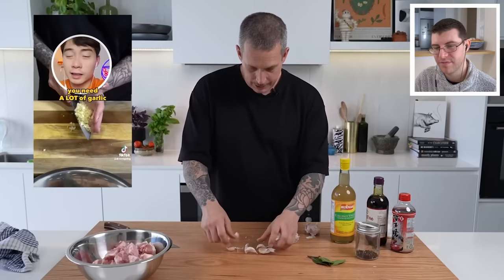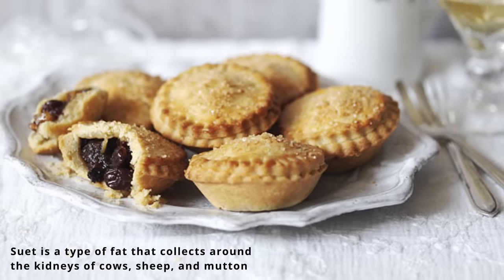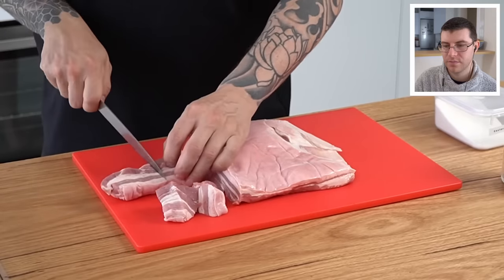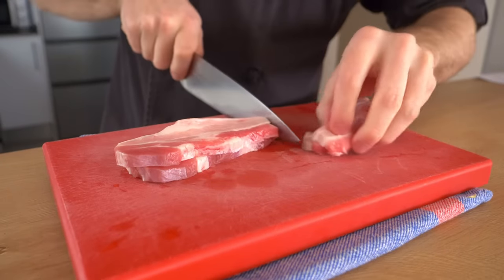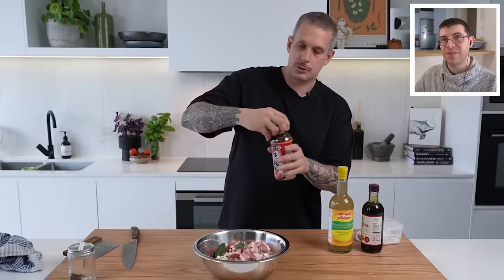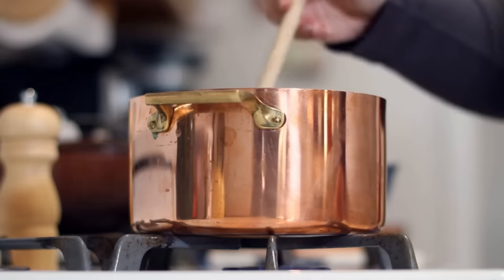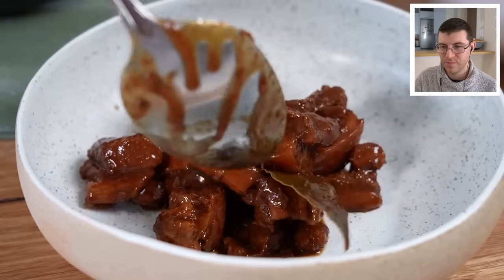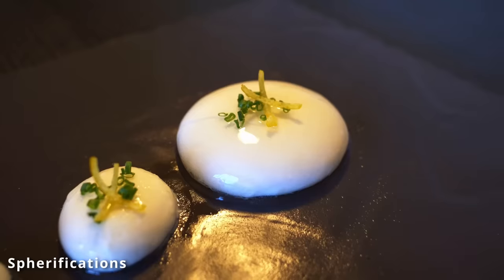Pro Chef Reacts... Uncle Roger APPROVED Pork Adobo (Andy Cooks)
After many requests. We are reacting to how Andy Cooks makes his Uncle Roger APPROVED Pork Adobo!

🎥CAMERA EQUIPMENT 🎥
CAMERAS